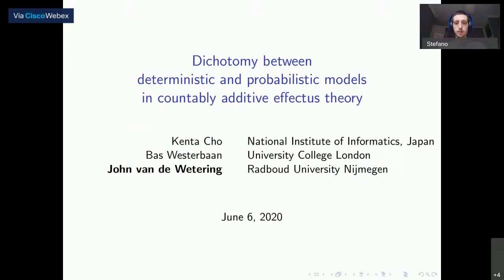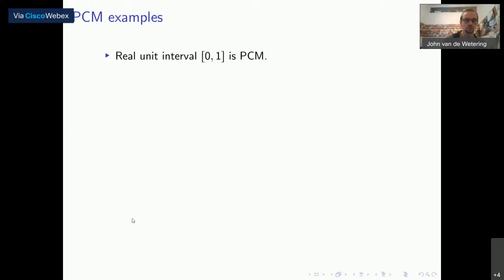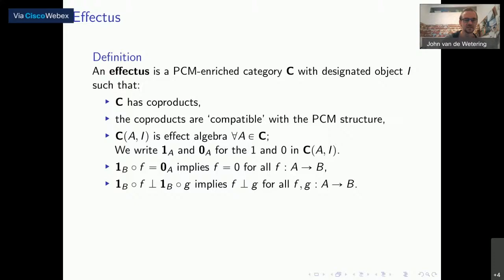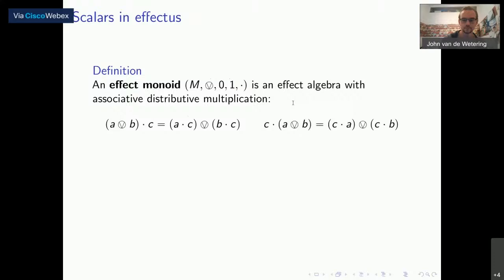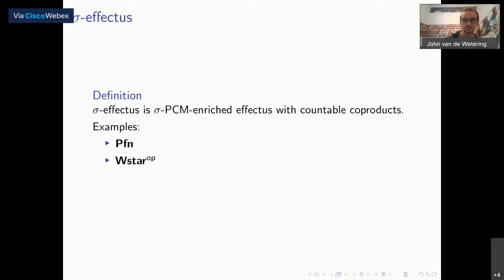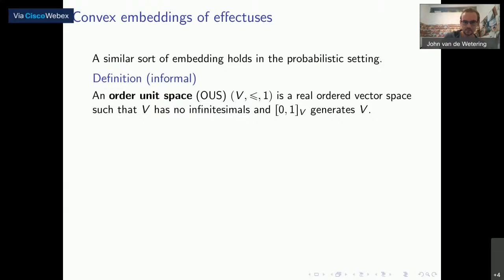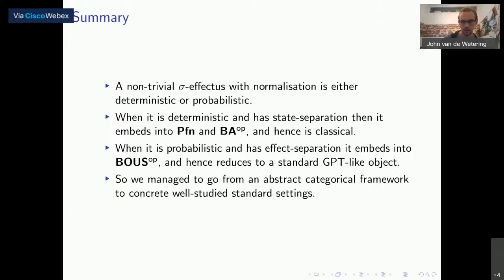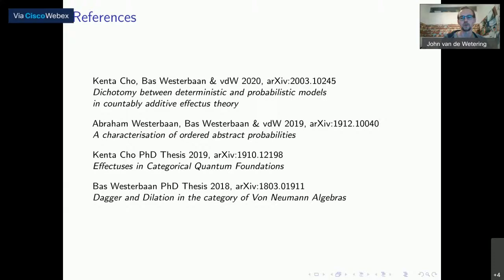John van de Wetering: Deterministic and probabilistic models in countably additive effectus theory